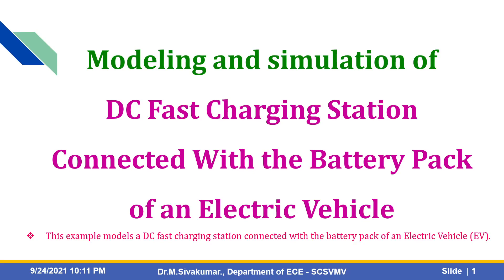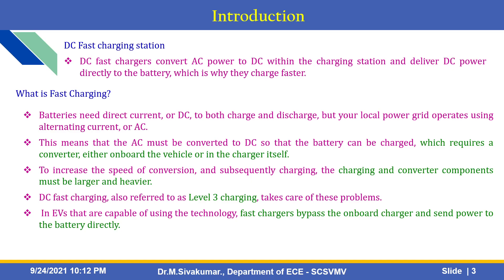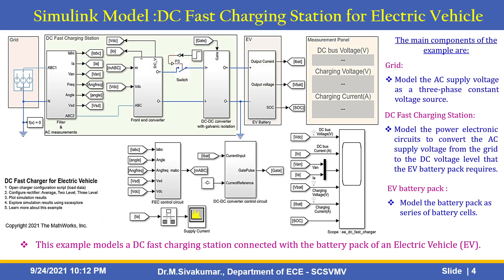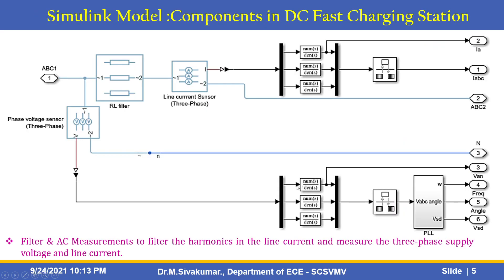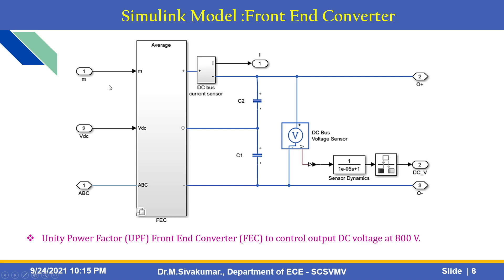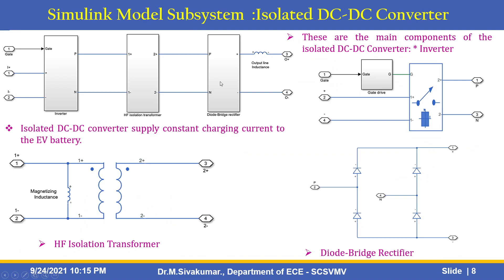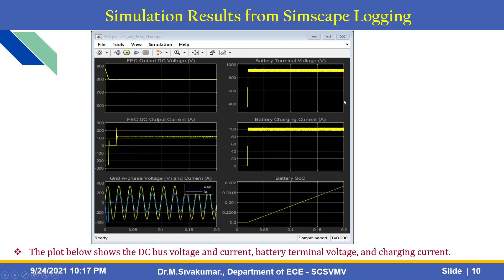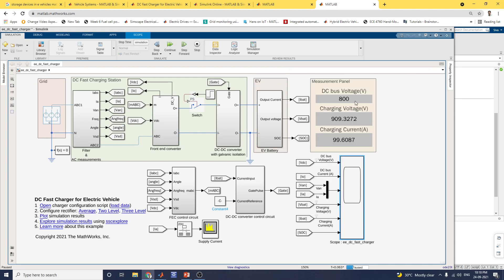Simulation of DC Fast Charging Station Connected With the Battery Pack of an Electric Vehicle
This example models a DC fast charging station connected with the battery pack of an Electric Vehicle (EV).
The main components of the example are:
Grid:
Model the AC supply voltage as a three-phase constant voltage source.
DC Fast Charging Station:
Model the power electronic circuits to convert the AC supply voltage from the grid to the DC voltage level that the EV battery pack requires.
EV battery pack :
Model the battery pack as series of battery cells.
Filter & AC Measurements to filter the harmonics in the line current and measure the three-phase supply voltage and line current.
Unity Power Factor (UPF) Front End Converter (FEC) to control output DC voltage at 800 V.
The converter circuit is modeled with three levels of fidelity:
Average Inverter Fidelity
Two Level Inverter Fidelity
Three Level Inverter Fidelity
Isolated DC-DC converter supply constant charging current to the EV battery.
These are the main components of the isolated DC-DC Converter:
1) Inverter, 2) HF Isolation Transformer, 3) Diode-Bridge Rectifier
The EV Battery Pack models the battery cells connected in series and the sensors to measure the battery terminal voltage and output current.
The plot below shows the DC bus voltage and current, battery terminal voltage, and charging current.
2021a version:
6) Design & Simulation of a Electric Vehicle to Grid (EV2G) System_ Using MATLAB Power Train Blockset
Renewable Energy Systems_ Matlab Applications
6) Design of Solar PV DC Power System with Battery Backup Using Maximum Power Point Tracking Techniques
8) Design and Implementation of Fuzzy Logic Controller Based MPPT of PV Systems Using Matlab Simulink